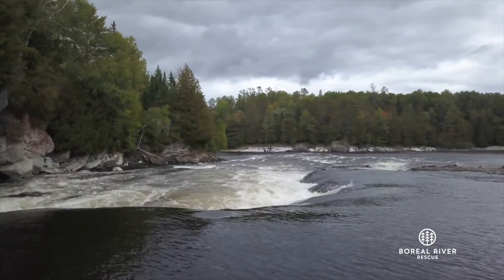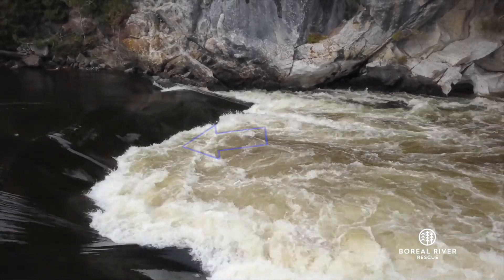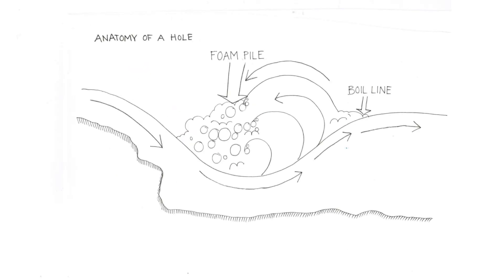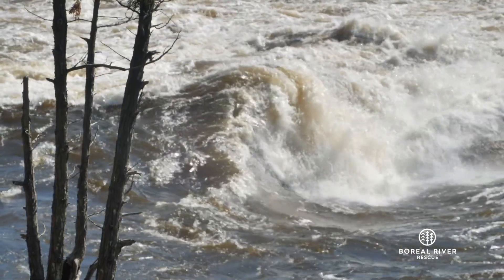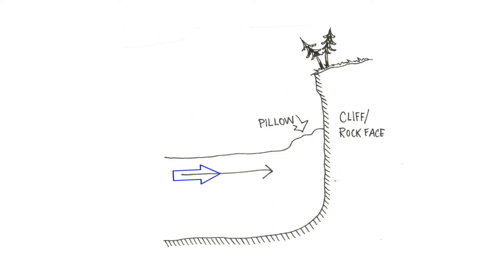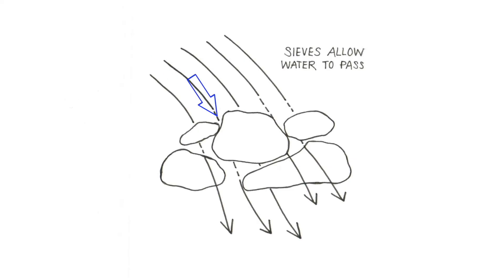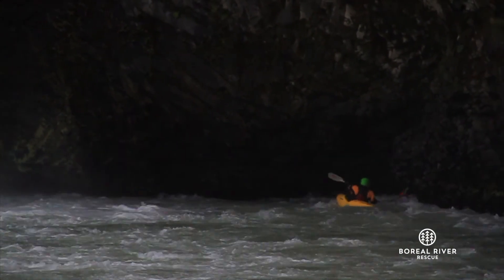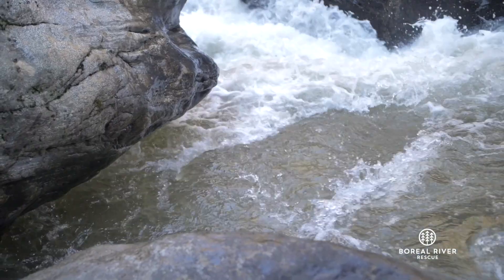River Hydrology 101 - Part 2 - How to 'read' whitewater rapids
Learn new skills. Gain confidence.

'Part 2' of River Hydrology delves further into how to read whitewater and includes video of river features and hazards

Please let us know if you have any questions or comments :)

Ciel et Bois — Cottage rental and meeting venue for large groups, 20 mins from Ottawa